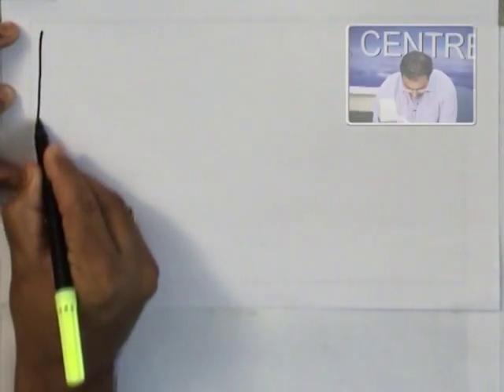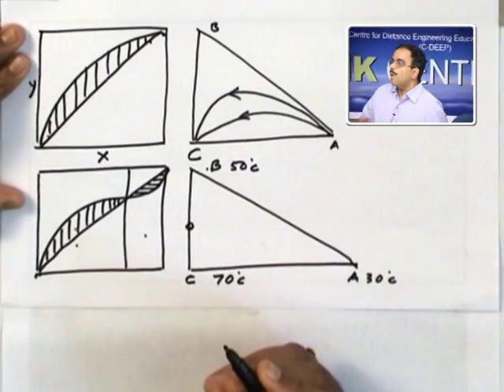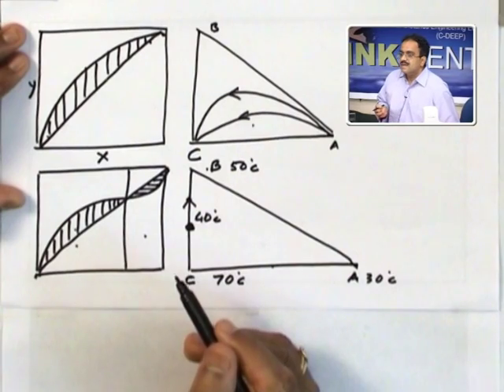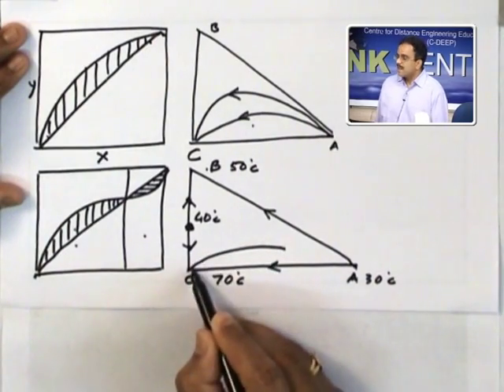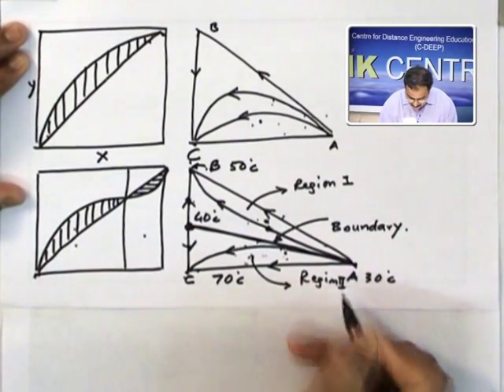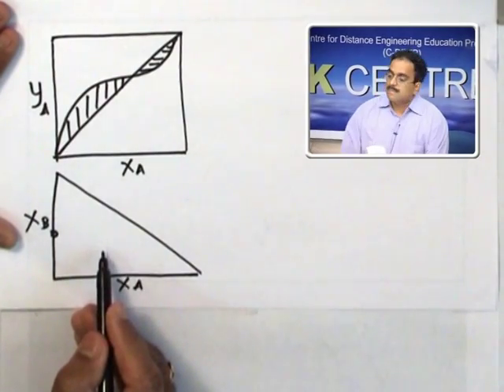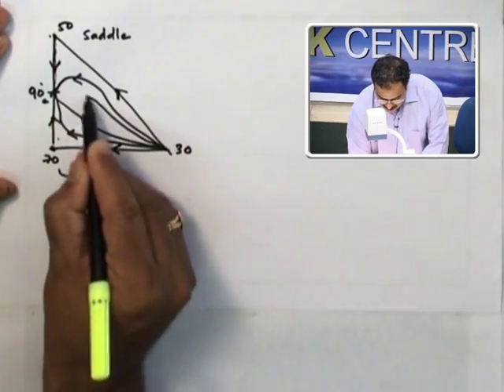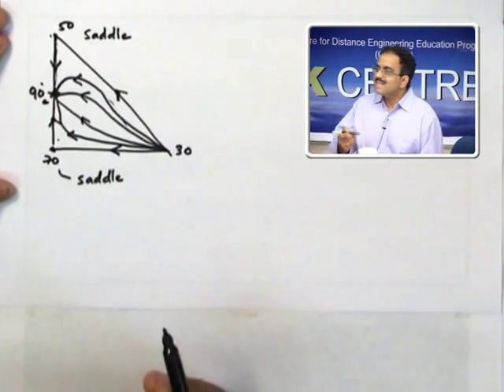ADS L8A Conceptual Design of Distillation Systems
This is Part A of 8th session of Advance in Distillation System workshop arranged for teachers. It was delivered by Prof. Sanjay Mahajani from IIT Bombay.

In this session he talked about Conceptual Design of Distillation Systems, examples of RCM's with single azeotrope